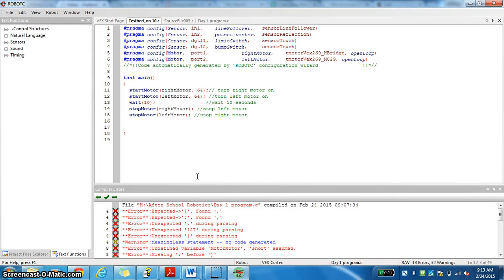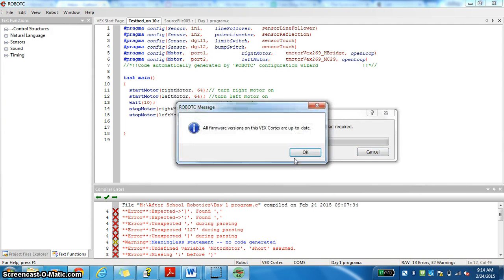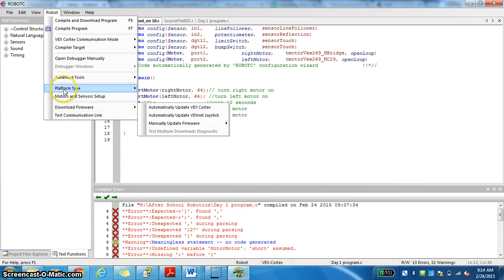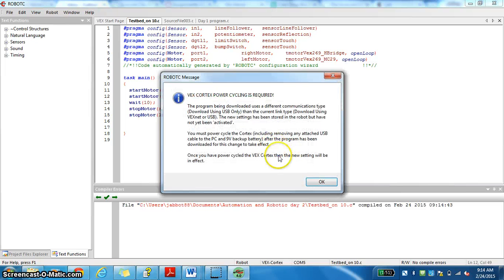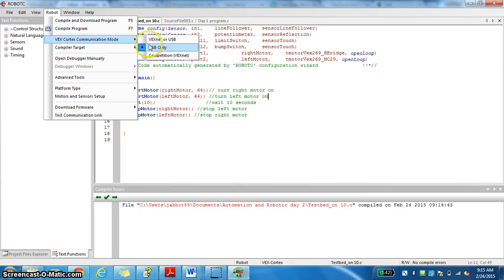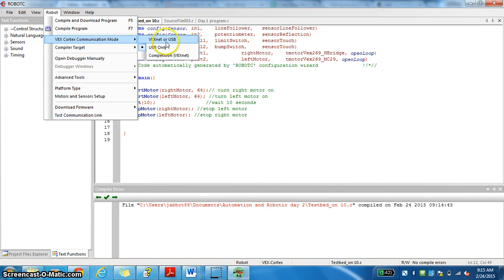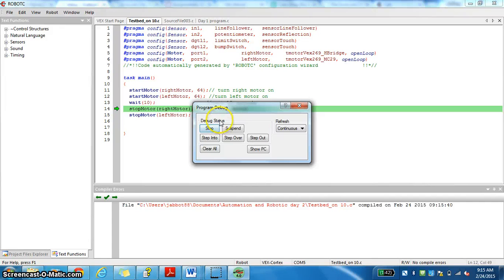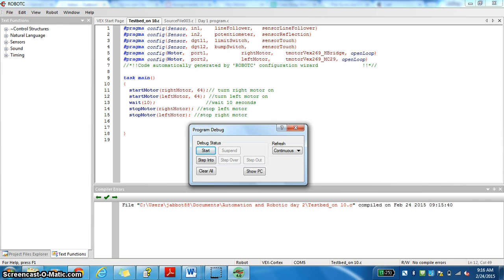connecting robot to computer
connecting your VEX Cortex to the computer in 3 easy steps.